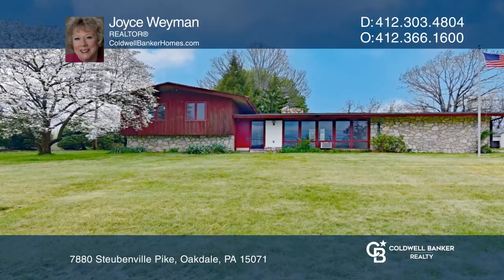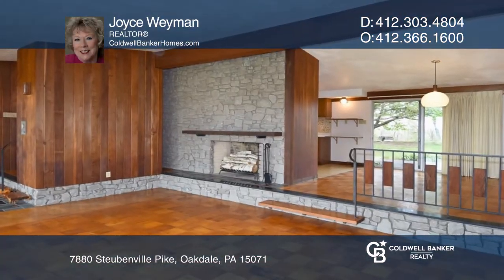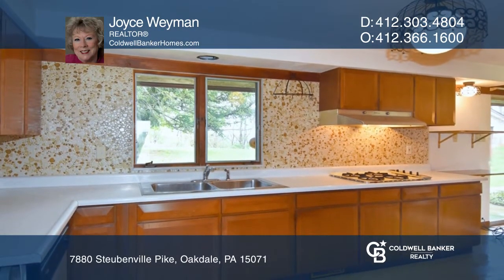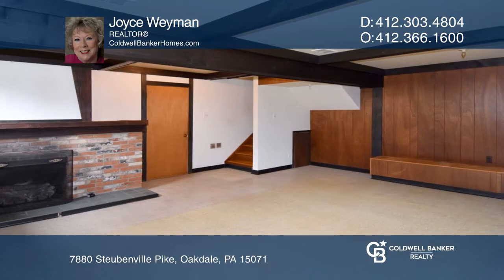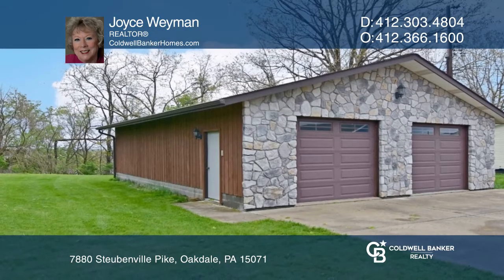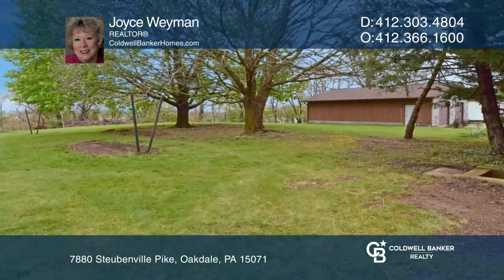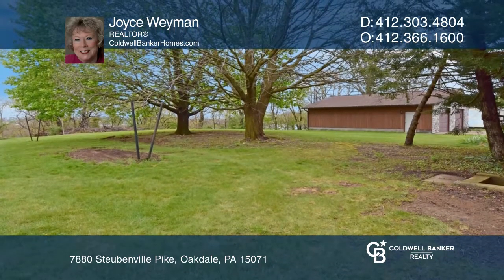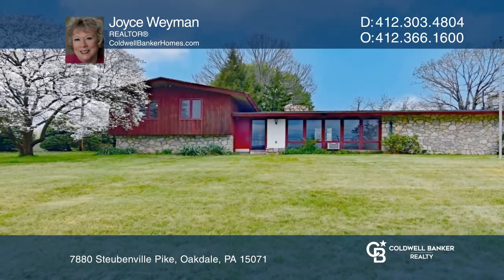7880 Steubenville Pike Oakdale, PA | ColdwellBankerHomes.com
7880 Steubenville Pike, Oakdale, PA

Quality abounds! Hardwood flooring, plaster walls, zone heating, ceramic tile, flagstone, redwood and stone accents are all within this 2,270 square foot multi-level home with tons of storage. There are vaulted ceilings in the living room, dining room and kitchen, a beautiful stone floor to ceiling